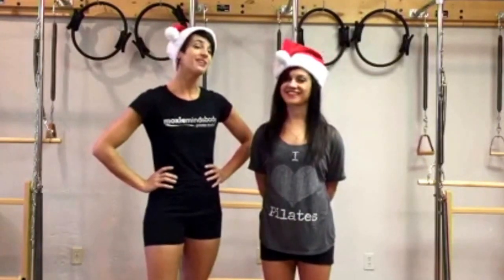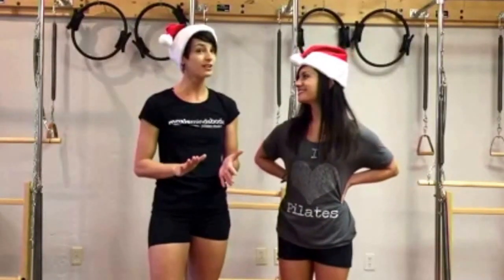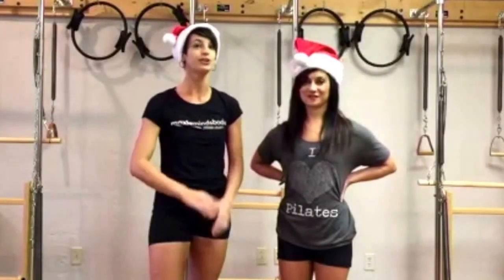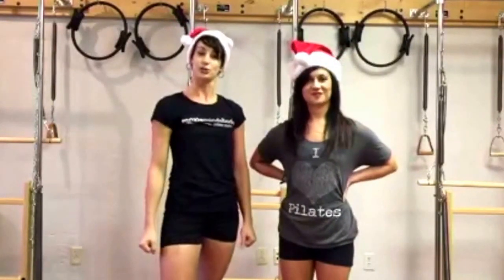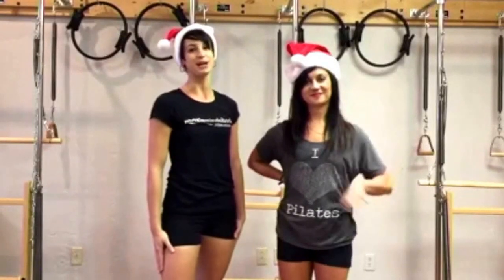Dry Brush Tutorial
Happy Holidays from Moxie Mind and Body!  Here is a brief tutorial on how to use your new dry brush and the many benefits you'll receive!